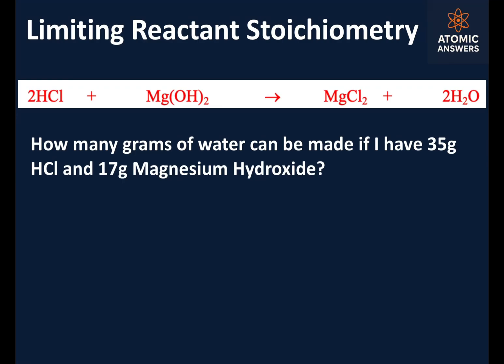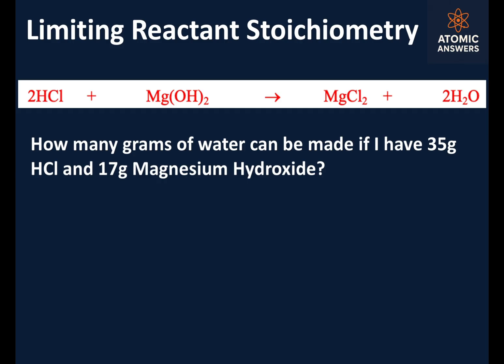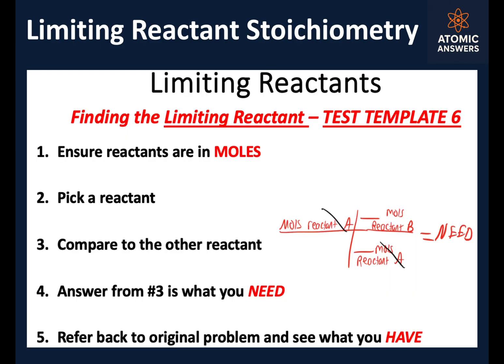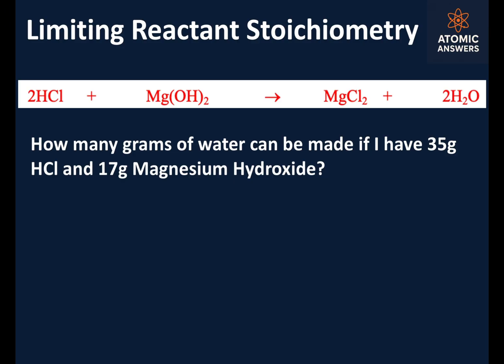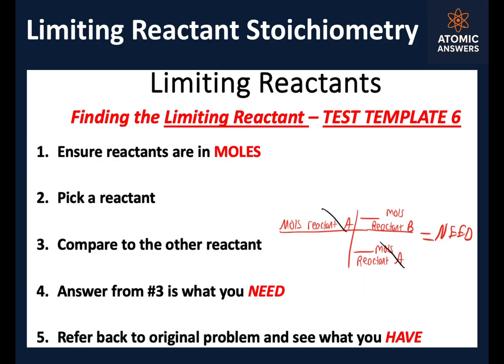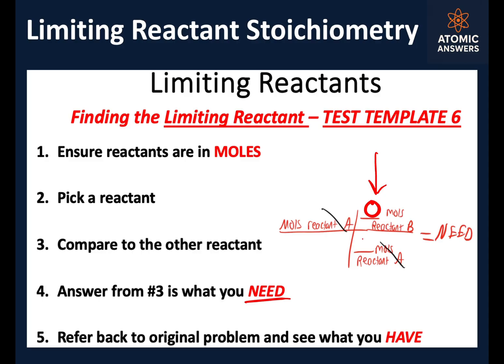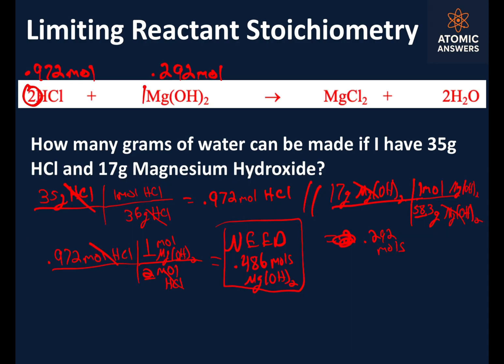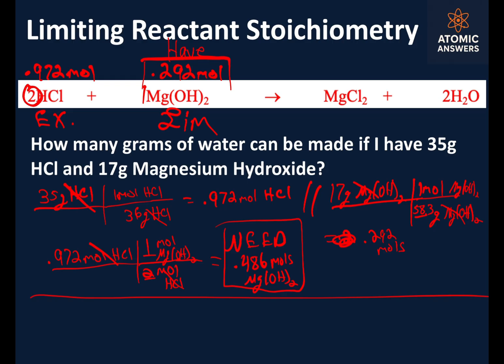Determining How Much Product can be Made From the Limiting Reactant (Stoichiometry)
Stuck on problems where you’re given masses of two reactants and asked for grams of product? In this lesson, I walk you through a complete grams-to-grams stoichiometry problem that requires finding the limiting reactant first, then converting to the mass of product—clean, methodical, and easy to follow.

Learning Outcomes

Determine the limiting reactant from given masses using a balanced equation

Convert grams → moles with molar mass and apply mole ratios correctly

Calculate the theoretical mass of product (grams of product) from the limiting reactant

Check work with quick sanity checks so your final answer actually makes sense

What We Cover (Step-By-Step)

Setting up the problem so units cancel cleanly

Grams → moles for each reactant

Comparing required vs. available moles to decide the limiter

Using the balanced-equation mole ratio to get moles of product

Moles → grams of product and how to format the final answer (sig figs & units)

Common pitfalls (forgetting to test both reactants, skipping unit labels, ratio mix-ups)

Chemistry I & II • AP Chemistry review • CLEP Chemistry prep • Anyone who needs a crystal-clear path from mass of reactants to mass of product.

Try It With Me
Pause where prompted, work each step, then press play to check your setup, ratios, and math. Drop your final answer or questions in the comments—I’ll help you troubleshoot!